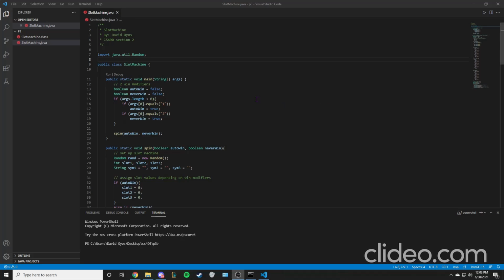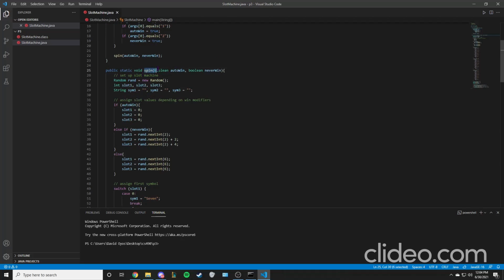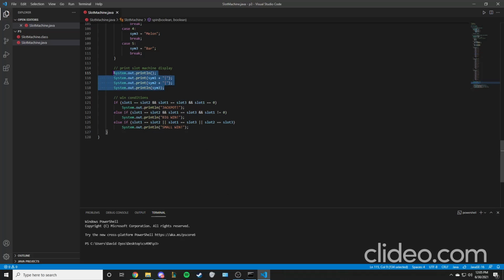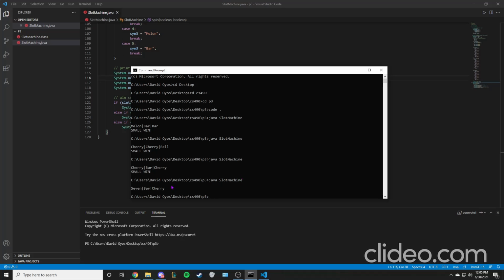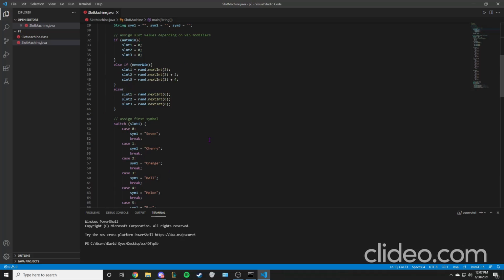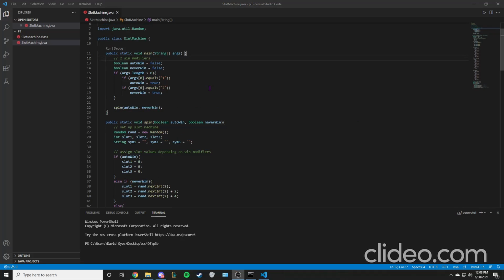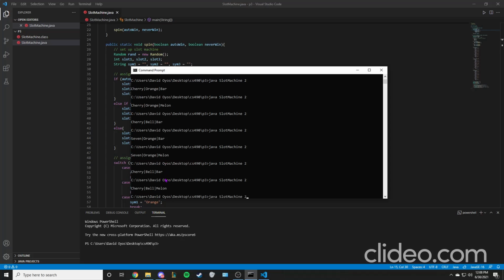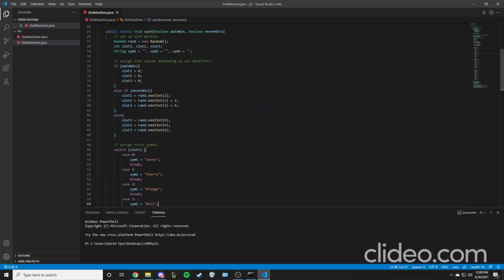CS490 P3 - Basic Slot Machine Demo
This is a code demonstration for a basic slot machine.